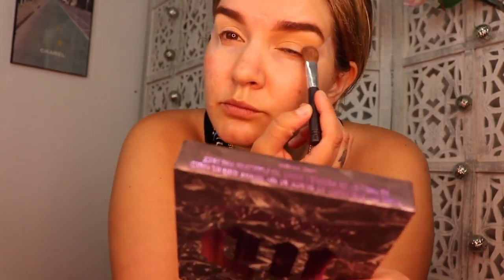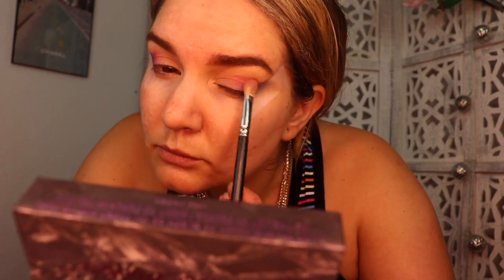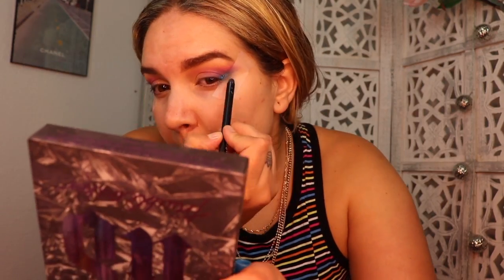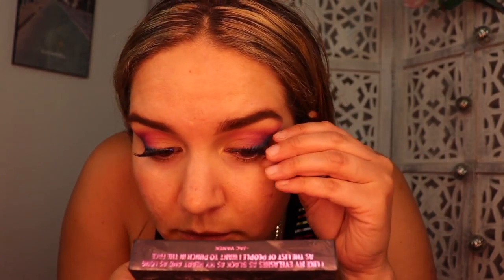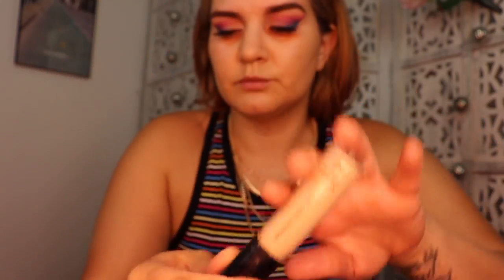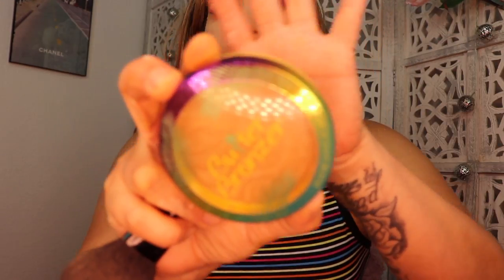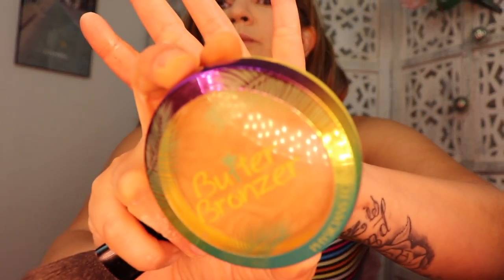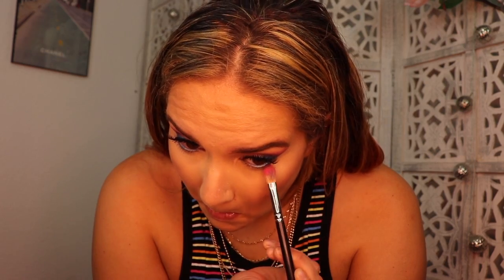Get Ready With Me | Colorful Look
What do you think of this look?

Products Used:

*Eyes: James Charles X Morphee Brushes pallet
            Wet N Wild eyeliner in the shade Turquoise
            Ardell Lashes  230
            Essence Mascara
*Face: IT Cosmetics CC Creme Your Skin but better illuminating
             Tarte Peach Perfect Setting Powder
             Elf Camo Concealer
             Physicians Formula Bronzer in Deep Bronze
             Kat Von D shade n light palette
             Smashbox Blush "In Bloom"
*Lips :Mac Cosmetics Liner
           NYX Cosmetics Lingerie Liquid Lipstick in Honeymoon
           Mac Cosmetics Lipstick in Cream in your Coffee (Cremesheen)